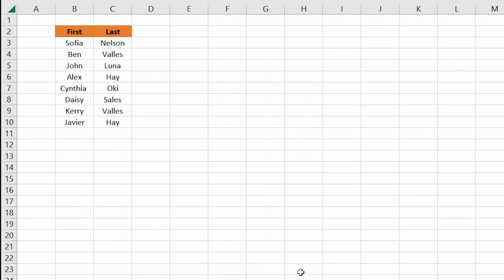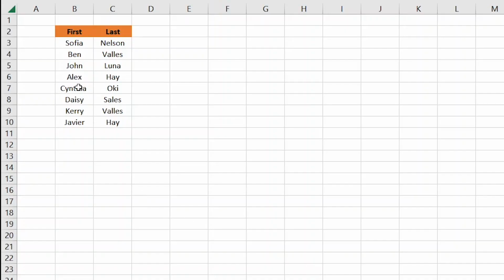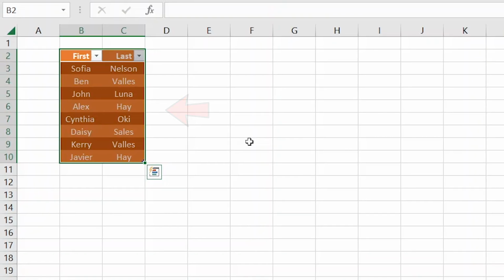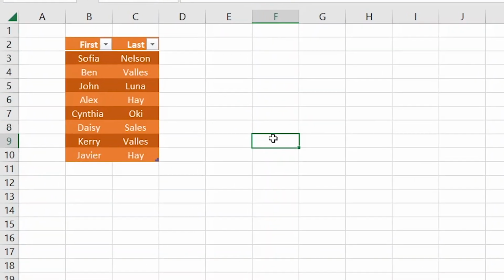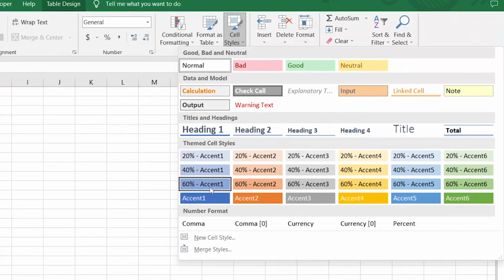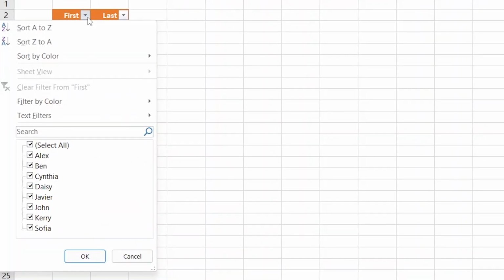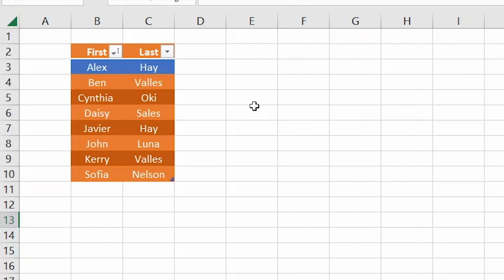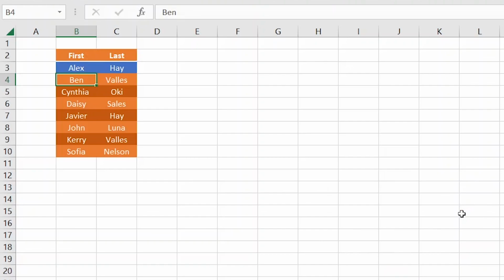How to Make Table in Excel (Fast & Easy)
Learn how to make a table in Excel with this step-by-step tutorial. In this video, we'll show you how to create a table from an existing data set, as well as how to format and customize your table to suit your needs. Whether you're a beginner or an advanced user, this tutorial will help you master the basics of Excel table creation.

So, watch now and start creating professional-looking tables in no time!

⏱️Timestamps
0:00